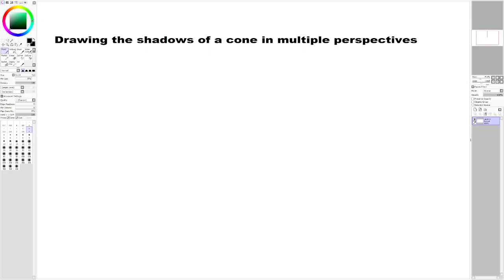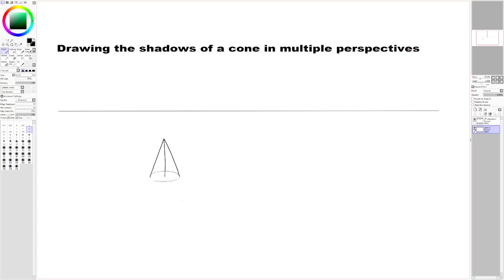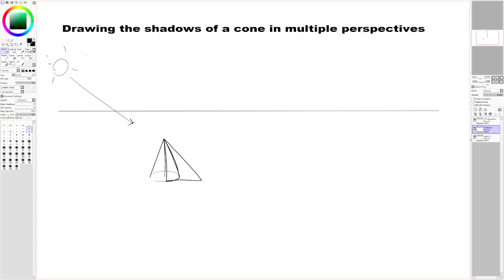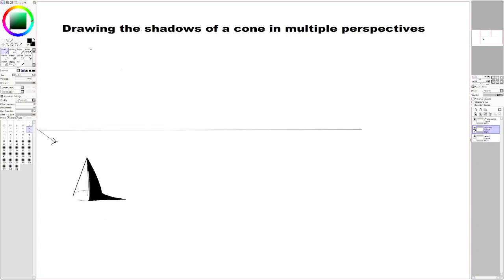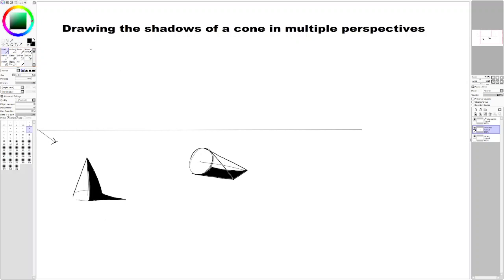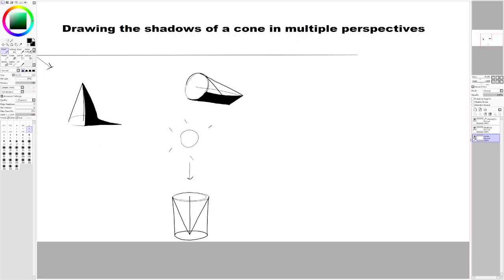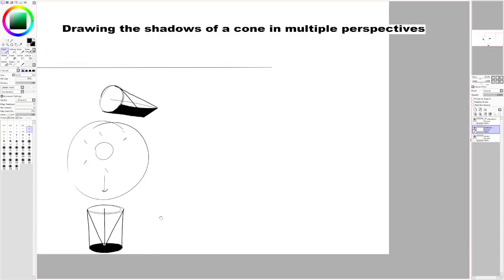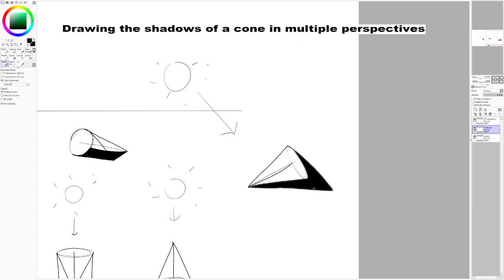Drawing the shadows of a cone in multiple perspectives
I talk about various ways to draw shadows on a cone.